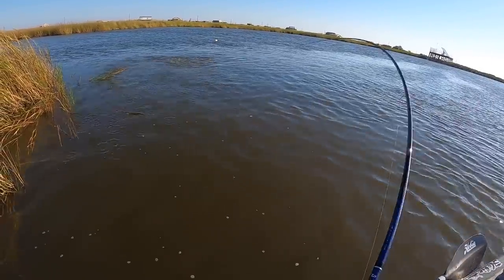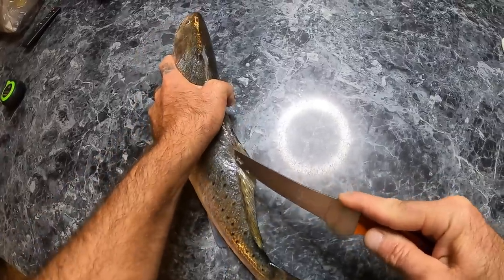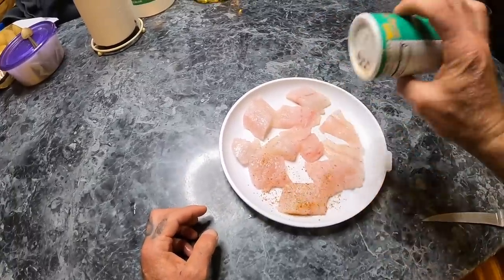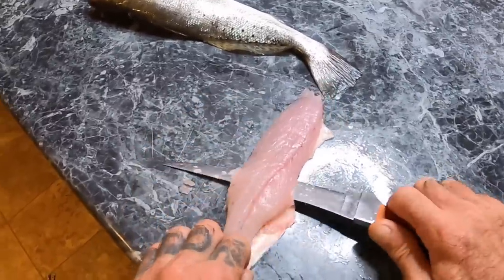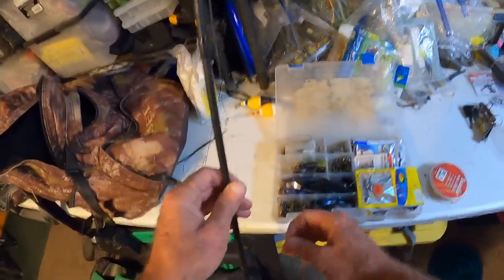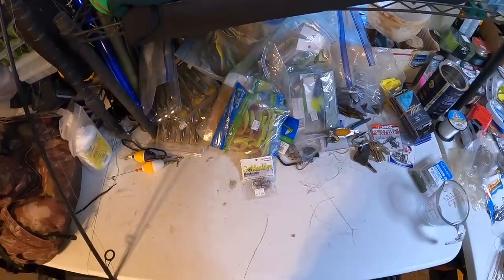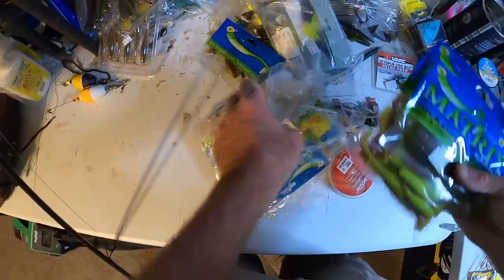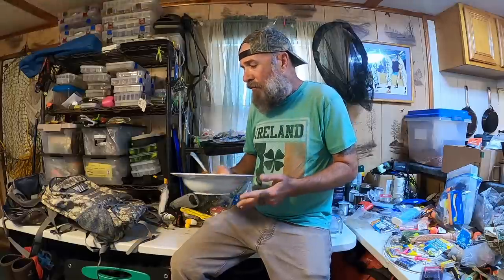Big Trout Catch And Cook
A nice one from the yack.